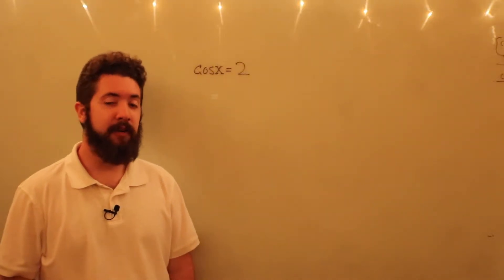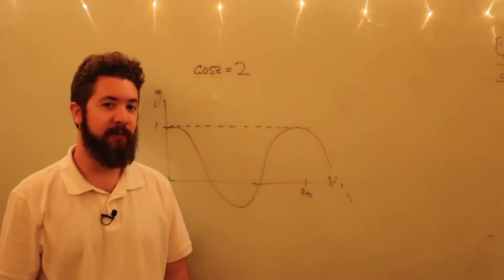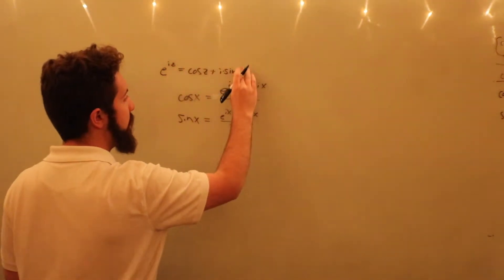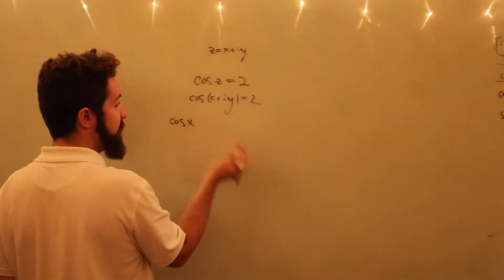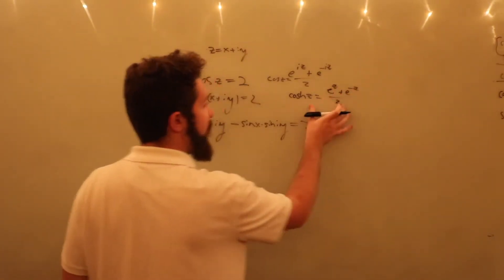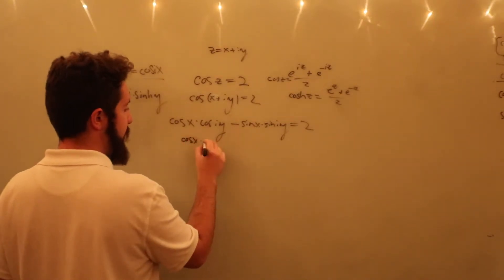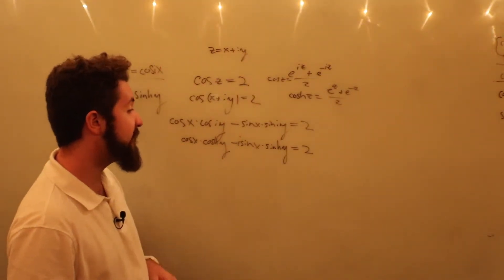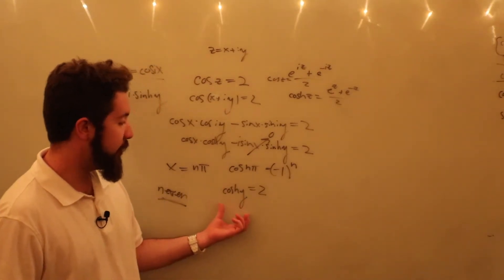cos(x) = 2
Here we solve the equation cos(x) = 2 for all such x, interpreting x as a complex variable. To accomplish this, we make use of Euler's formula and several identities adjacent to it.